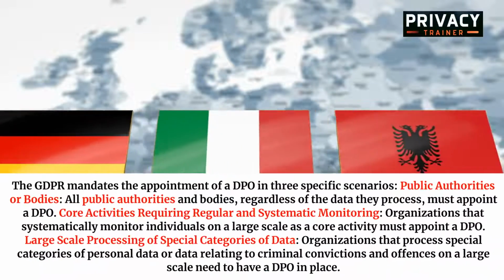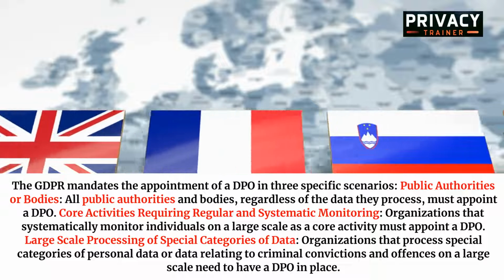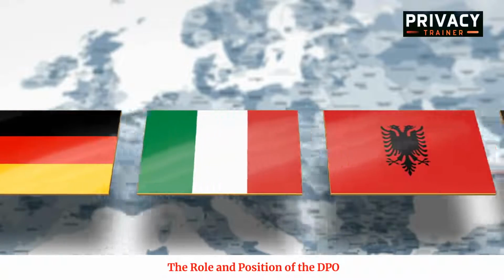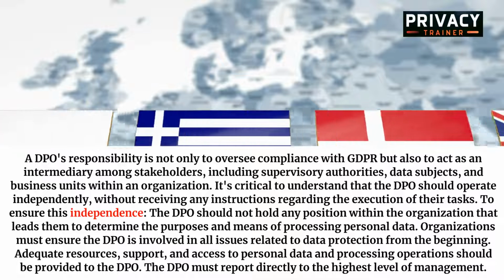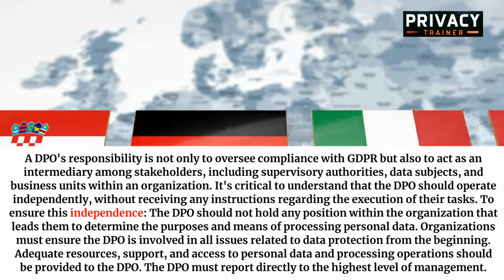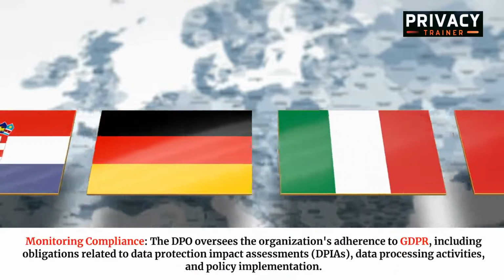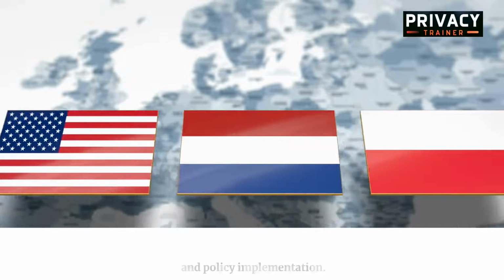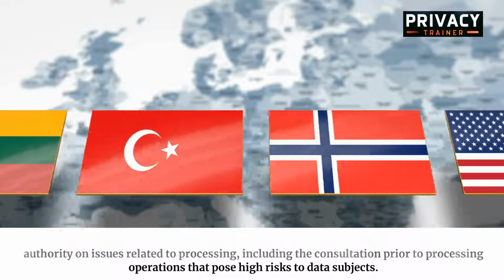Role of the Data Protection Officer (DPO) under GDPR EDPB wp243 Guidelines | Unofficial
In the era of information, safeguarding personal data is more critical than ever. The General Data Protection Regulation (GDPR) provides a comprehensive framework to protect personal data across Europe, with the Data Protection Officer (DPO) playing a crucial role. In this video, we explore:

The Role of the DPO: Learn about the essential functions and responsibilities of the DPO in ensuring GDPR compliance within organizations.
Key Responsibilities: Understand how the DPO facilitates a culture of data protection by design and by default.
Importance of the DPO: Discover how the DPO contributes to effective data management and protection practices.
This video will provide valuable insights into how the DPO ensures that organizations adhere to GDPR requirements and foster a culture of data protection.